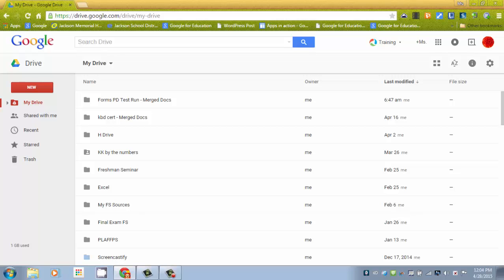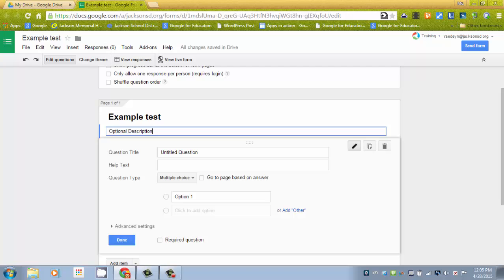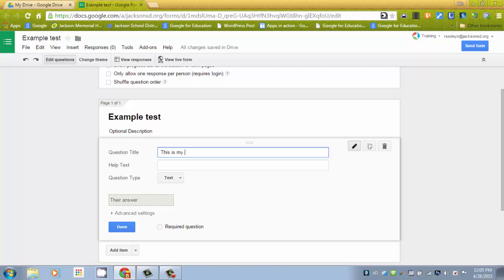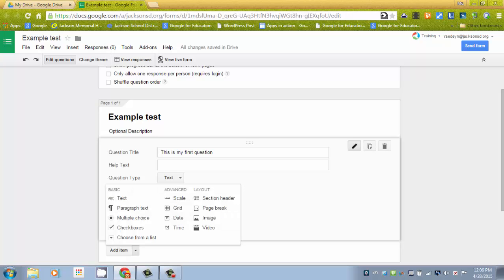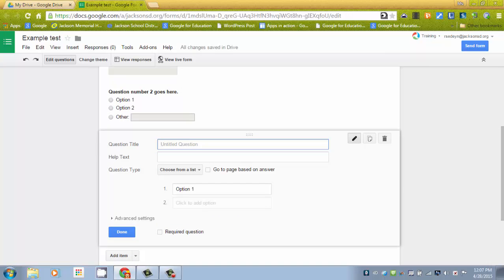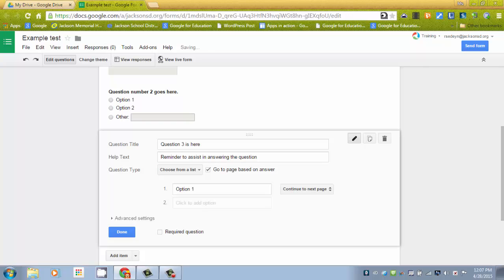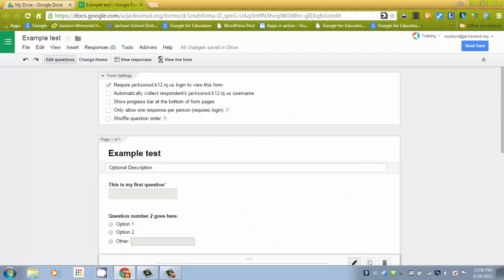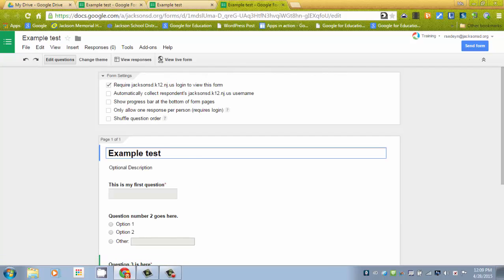Creating a Simple Form using Google Forms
This is a simple tutorial for creating a form using Google Forms.